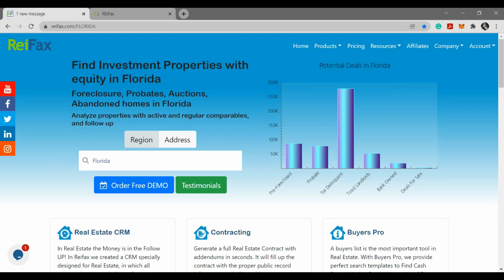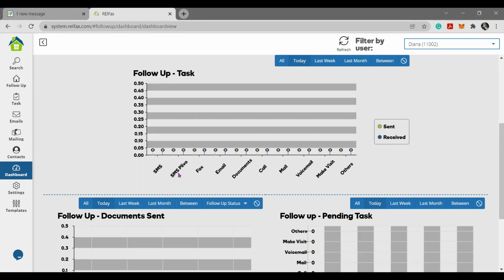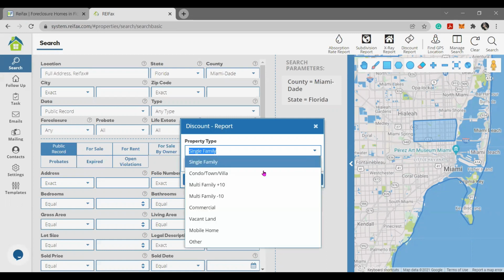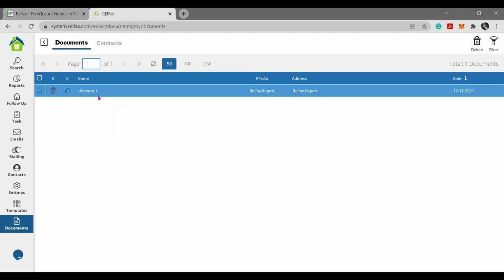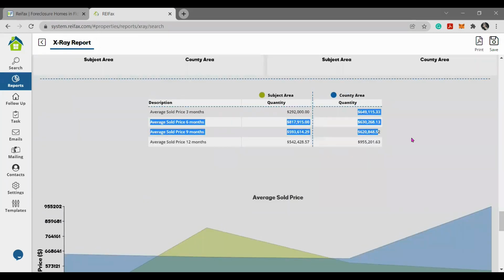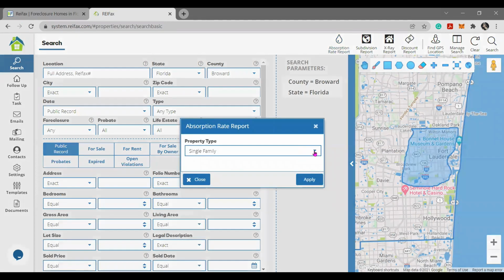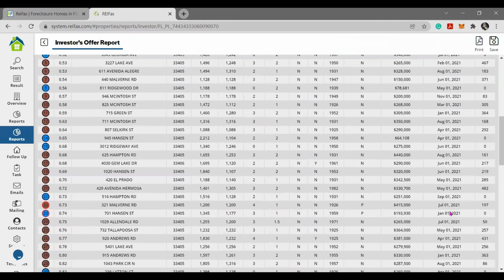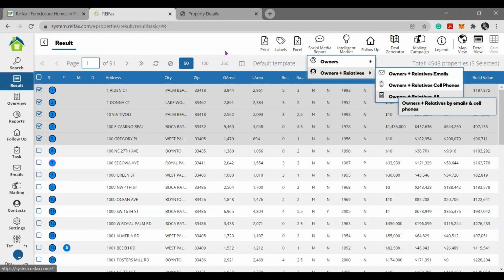2021 12 17 - Check the Reports & the Dashboard info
ReiFax has for you different ways to analyze areas, generate, and download all kinds of reports. Come and take a look.